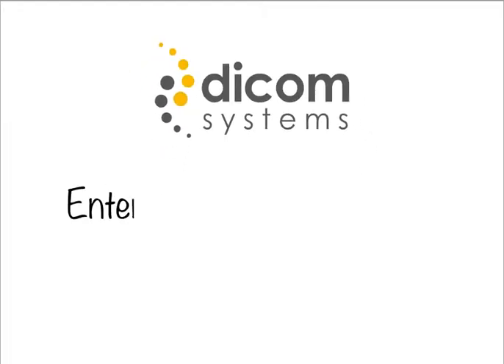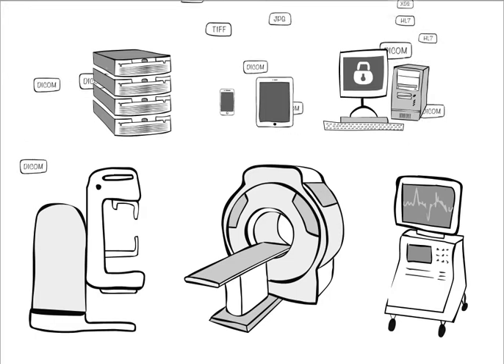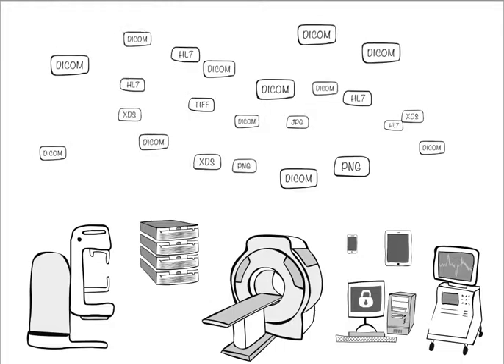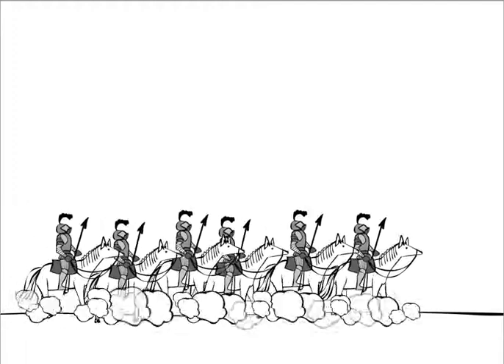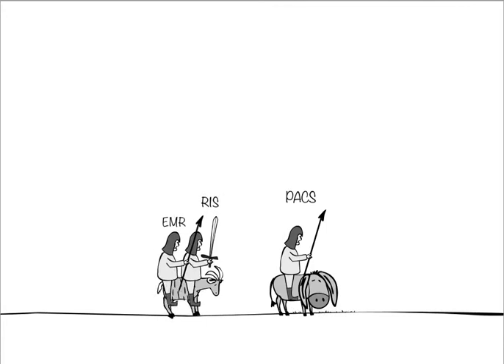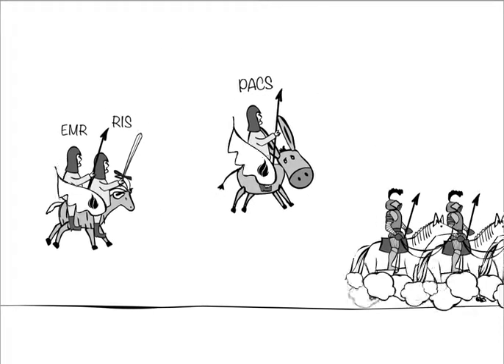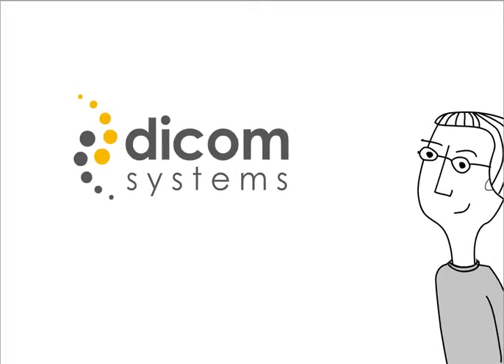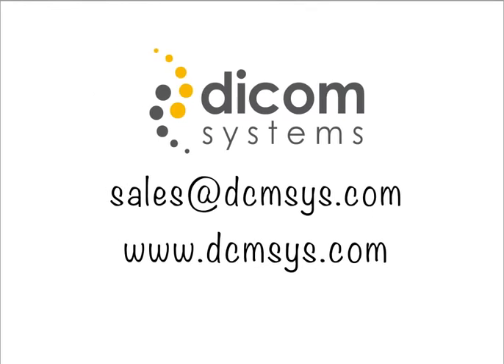Dicom Systems Enterprise Imaging Unifier. The quest for Interoperability.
This video reveals that due to the rapid advancements in imaging technology, there is a greater need for data and images in Electronic Health Records (EHR) that can be communicated so they are available, discoverable, and understandable. Unfortunately, as you will learn, this does not always occur. To meet these challenges, health care enterprise resorted to costly custom integration solutions to accommodate local requirements. These solutions sometimes wind up resulting in more challenges. The solutions are WebBridge and FireBridge from Dicom Systems. These solutions can make any interface FIHR-ready and DICOM Web-enabled to allow the easy exchange of images and associated metadata. Think of the Unifier appliance from Dicom Systems as a Swiss Army Knife - a virtual integration platform that can extend the life of your current equipment by acting as a proxy between old and new, postponing costly systems upgrades until a more opportune time.